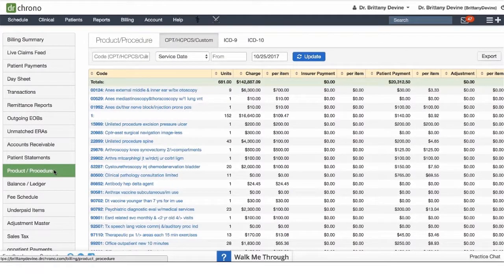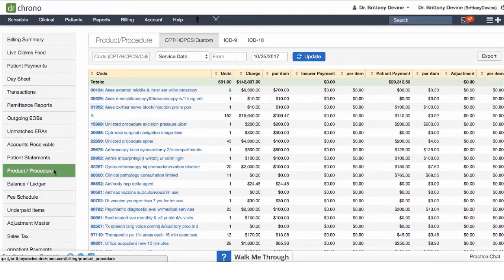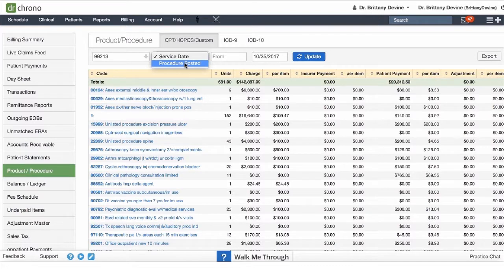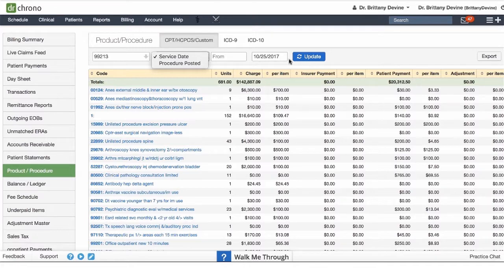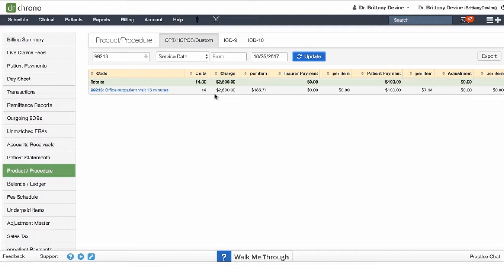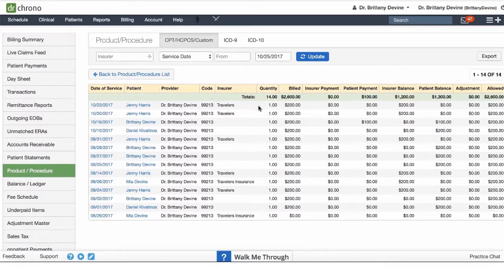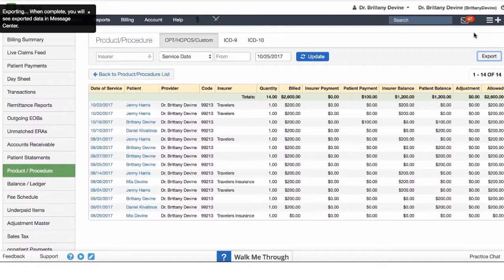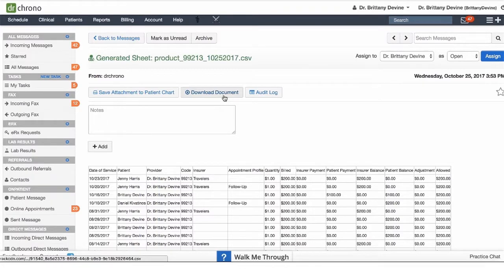Products and Procedures - DrChrono Billing Feature Video Series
With the products and procedures tab in DrChrono EHR filter through the products and procedures that you bill out through the system. Search based off a specific code, filter by service date or procedure posted, and select a specific date range.
The next tab is going to be our product and procedure tab. The product and procedure tab is where you can filter through the products and procedures that you bill out through the system. You can search based off a specific code. So for instance if we wanted to search for our office visit code 99213 we can select different filtering options based off service date or procedure posted date and we can select a specific date range. In this case I'm going to leave it open because I want to see anytime this code has been used prior to today's date. When I update this it's gonna list the code, the amount of units which represents the appointments that this is associated with and the charges. If we would like to see more detailed information on when this code was used you will select the code and it's going to give you a breakdown based off the date of service, the patient and the amount per patient. You are able to export this file by exporting here. You will receive an excel file in your message center. To view that report and download it you can go directly to your message center. Here you'll see that report that we just pulled you can select it and then download the document.
DrChrono brings the medical practice of the future to reality by enabling medical providers to be the best they can be. The company built the first iPad and iPhone EHR, and its EHR and medical billing platform is the most flexible and intuitive on the market, managing all aspects of patient intake, clinical charting, billing, and revenue cycle management. The platform is cloud-based, mobile-driven, standards-supported, fully compliant, and highly awarded. The DrChrono EHR includes customizable medical forms, e-prescribing, access to over 40,000 labs, robust scheduling tools, real-time patient eligibility checks, patient portal and more. The healthcare App Directory offers a multitude of apps that a practice can select from to bundle in and a medical API for healthcare app developers.
ELECTRONIC MEDICAL RECORDS (EHR)
DrChrono is an award winning cloud-based EHR known for its native iOS application on iPad, iPhone and Apple watch, and is certified as a complete EHR (Electronic Health Record) in accordance with ONC-ATCB stage 2 Meaningful Use criteria. DrChrono EHR includes customizable, specialty-specific medical forms, access to over 40,000 labs, eRx with EPCS, medical speech-to-text, eFax, imaging, and much more.
PRACTICE MANAGEMENT
Minimize no-shows and improve patient experience. Equip your practice with easy-to-use scheduling widget, mobile check-in app, appointment profiles and finder, and real-time eligibility verification.
MEDICAL BILLING
DrChrono's fully integrated EHR and medical billing software saves time and helps improve clean claim rates by eliminating multiple data entries and human errors. Access greater transparency on all claims as they flow through every step of the claims process.
REVENUE CYCLE MANAGEMENT
With DrChrono's Revenue Cycle Management (RCM), your practice can maintain profitability while simultaneously gaining more time to focus on patients.
MEDICAL API
Connect to DrChrono’s robust API and build something amazing. Leverage health data using our free healthcare API and SDK built by developers, for developers.